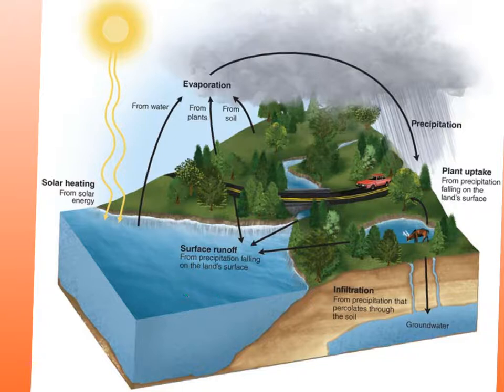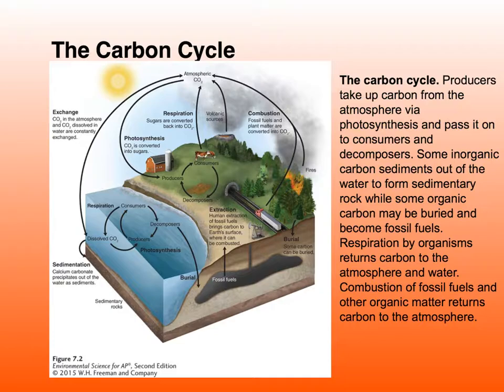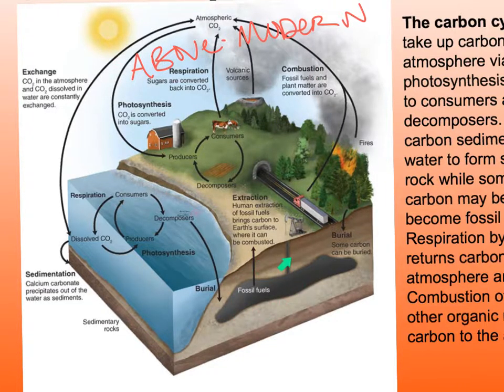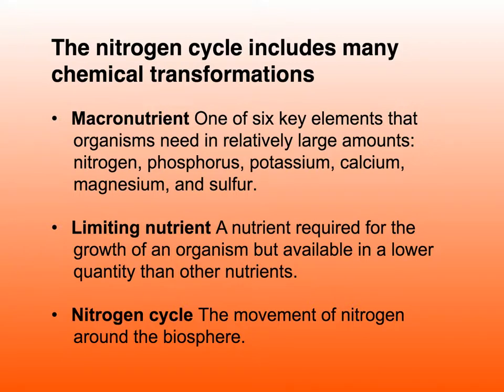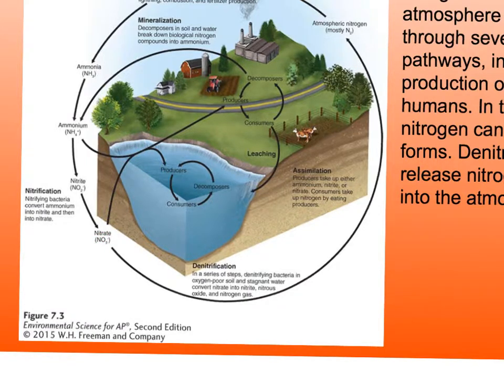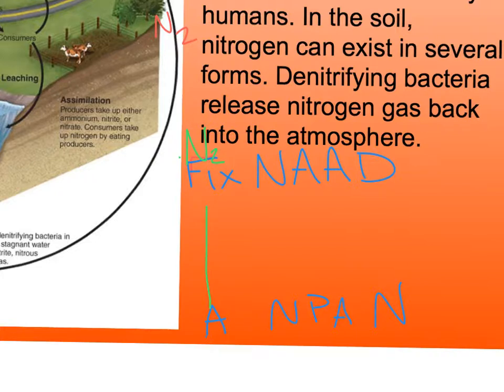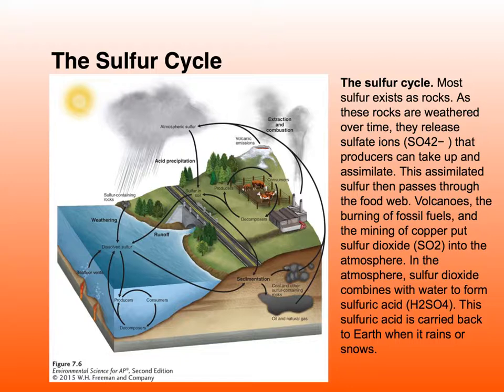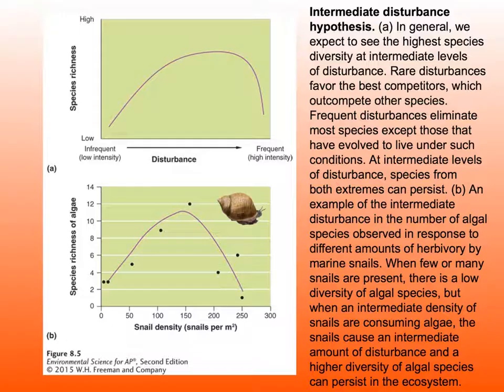3B lectures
I rambled on a bit about advanced topics, but take notes anyways